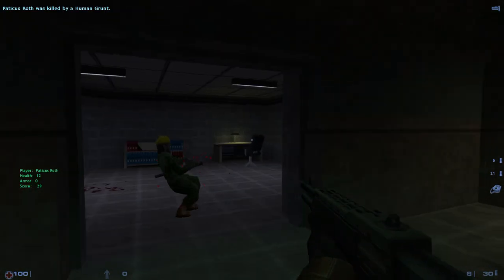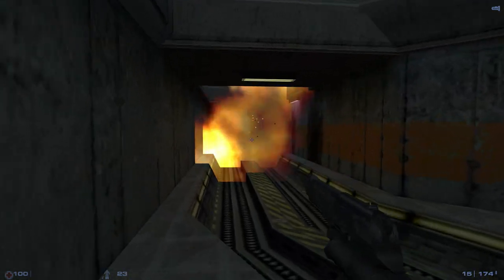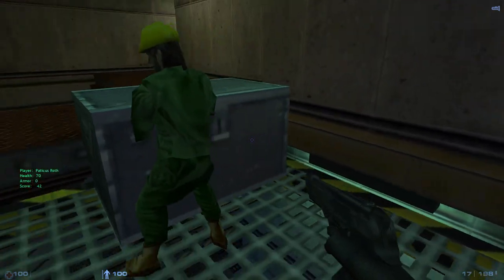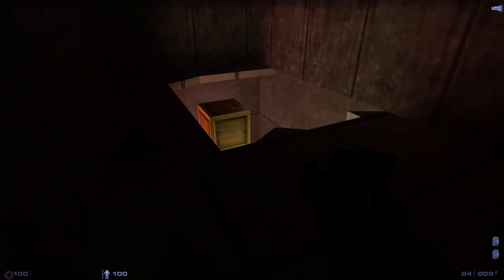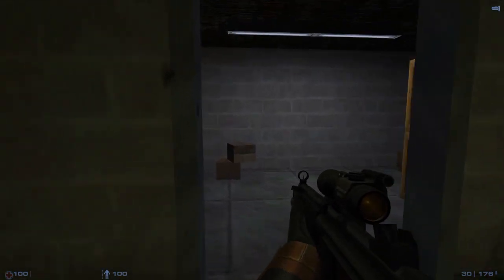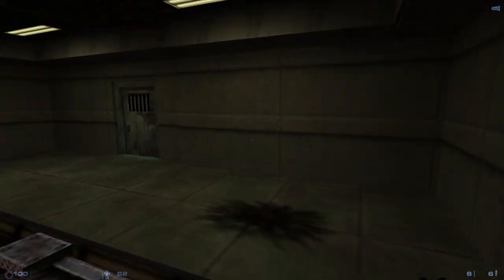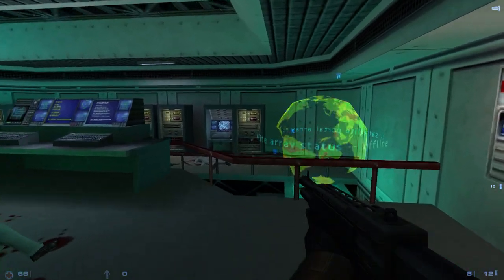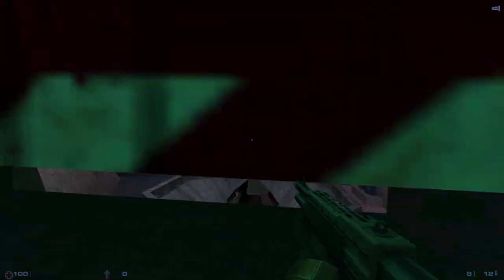Let's Play Half Life - Part 6 [SVEN CO-OP]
TRAM OR TRAIN??